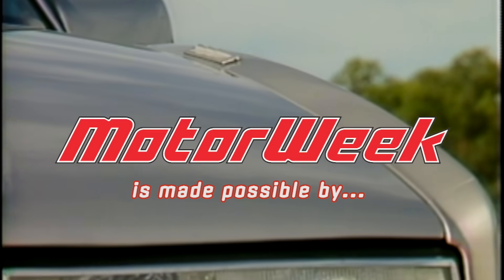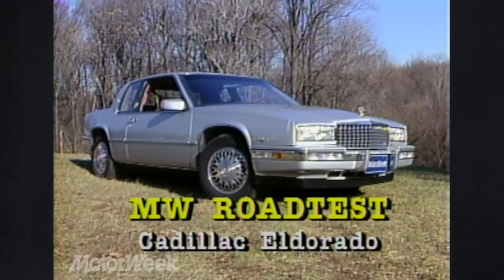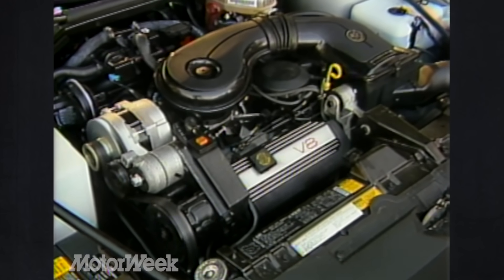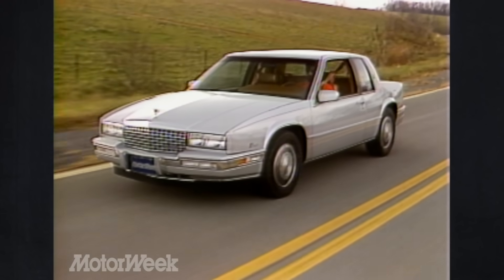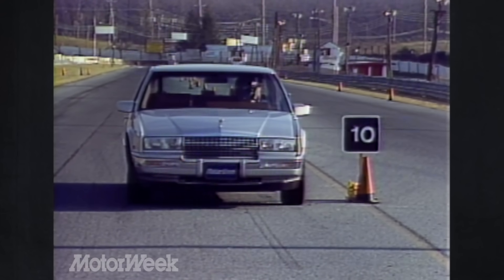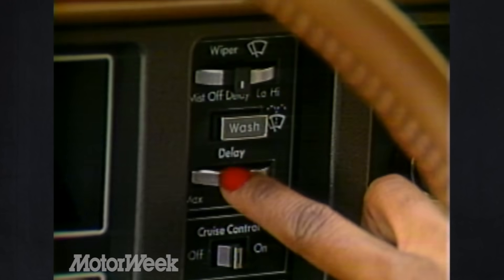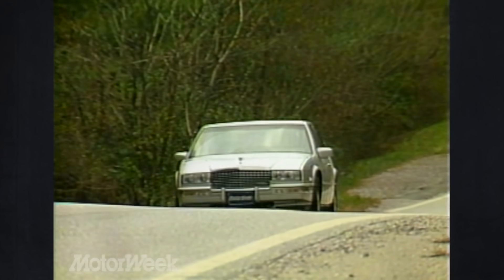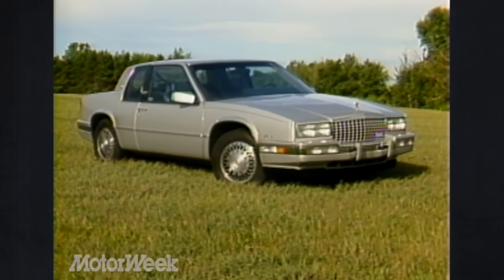1988 Cadillac Eldorado | Retro Review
Was the '88 Eldorado classy enough to pull it off?